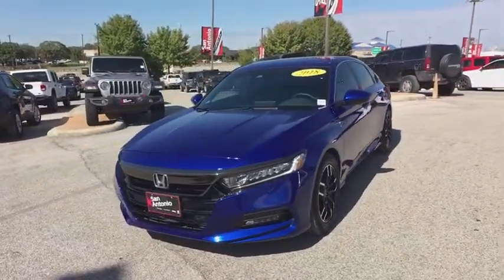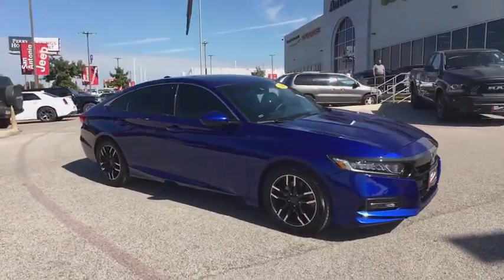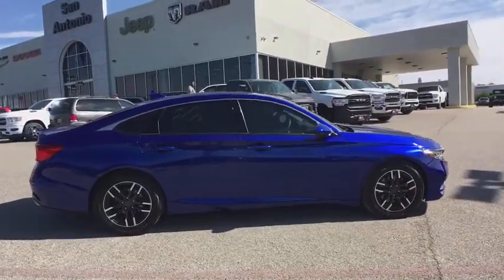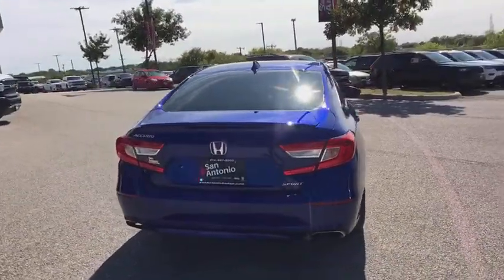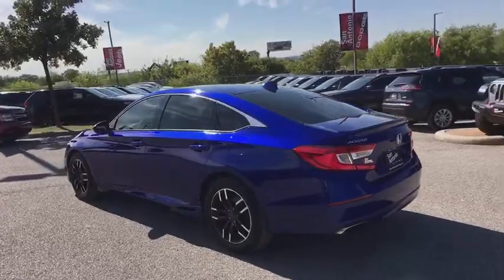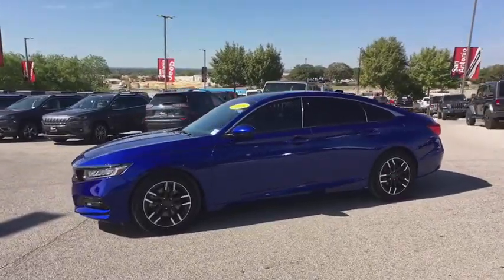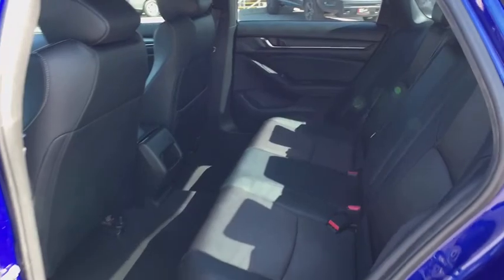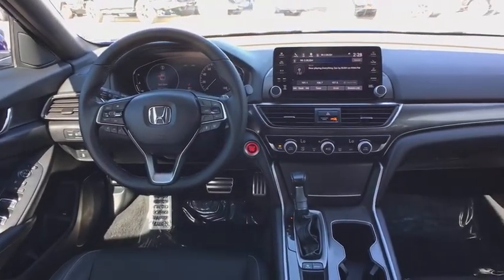2018 Honda Accord Austin, New Braunfels, Boerne, San Marcos, San Antonio, TX N878695A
Still Night Pearl Used 2018 Honda Accord available in San Antonio, Texas at San Antonio CDJR. Servicing the Austin, New Braunfels, Boerne, San Marcos, TX area.

11910 Interstate 35 Frontage Rd

FWD BALANCE OF FACTORY WARRANTY, REAR BACKUP CAMERA, CLEAN CARFAX NO REPORTED ACCIDENTS, PREMIUM WHEELS, FRONT WHEEL DRIVE, MULTI ZONE CLIMATE CONTROL, CRUISE CONTROL, Accord Sport, 4D Sedan, Bumpers: body-color, Distance pacing cruise control: Adaptive Cruise Control with Low-Speed Follow, Power door mirrors, Speed control, Spoiler. CARFAX One-Owner.brbrbrPlease call today to check extra options and availability.